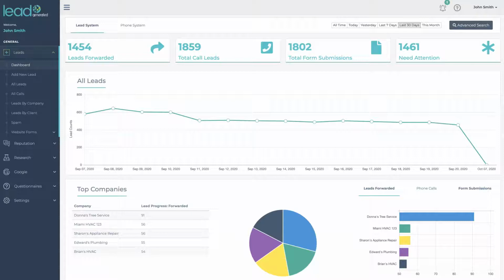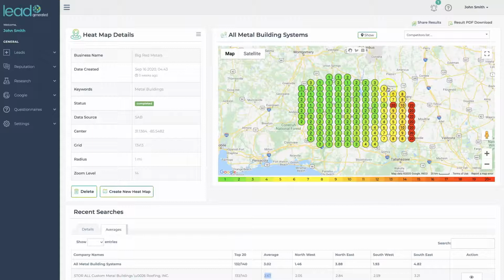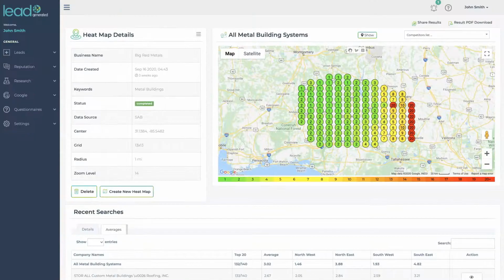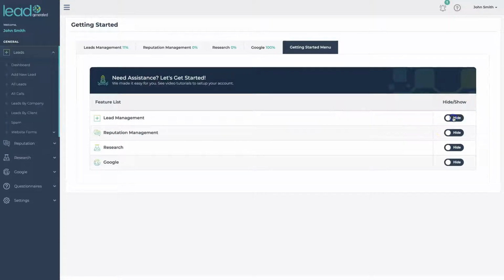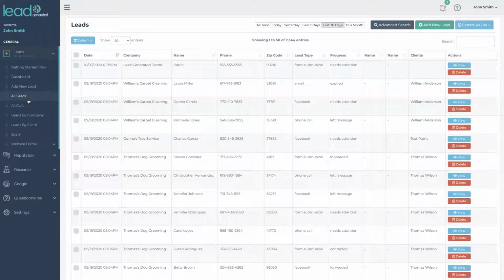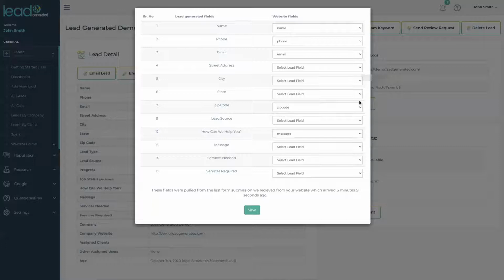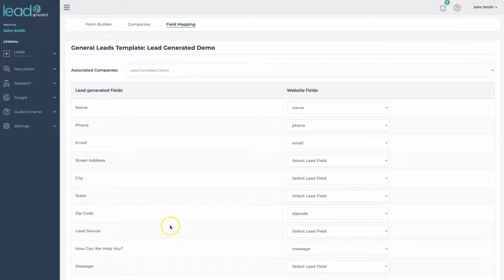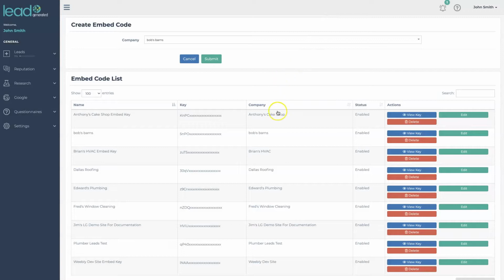Update October 7th 2020